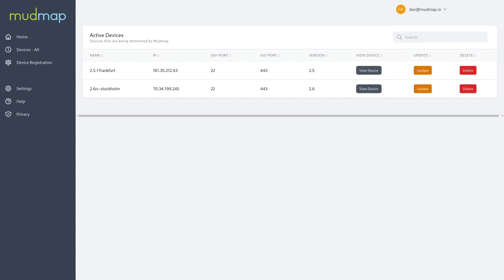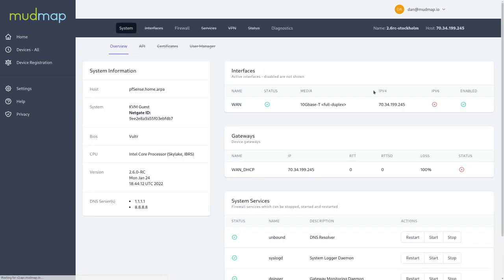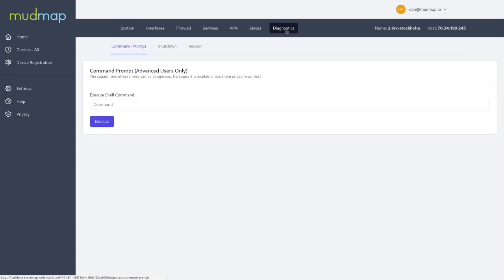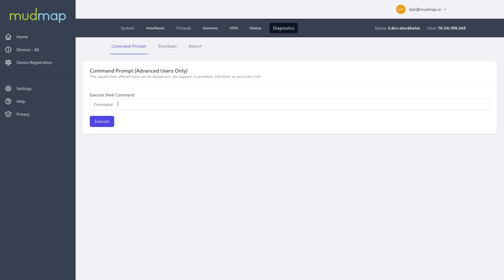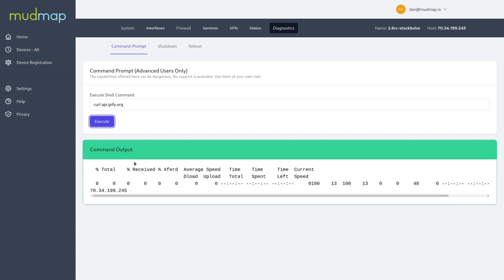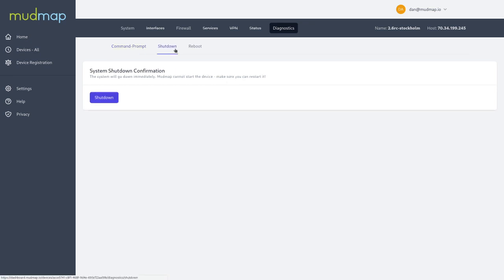How to use the diagnostics tab inside Mudmap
Dan gives a quick demonstration of a devices diagnostics panel within Mudmap.

Mudmap is a pfSense Central Managment solution. View all your devices information from one location and manage without needing to port forward or SSH into each device. pfSense management made easy.